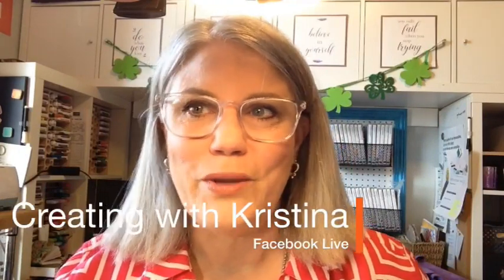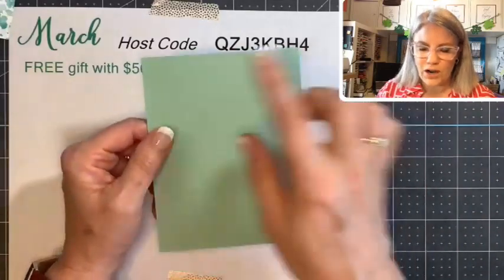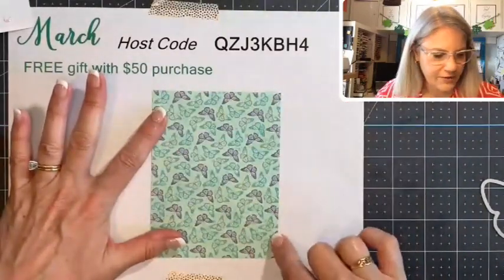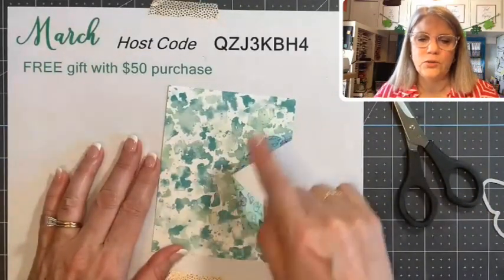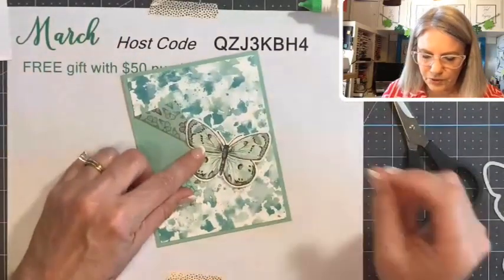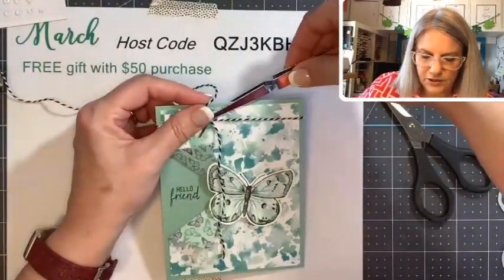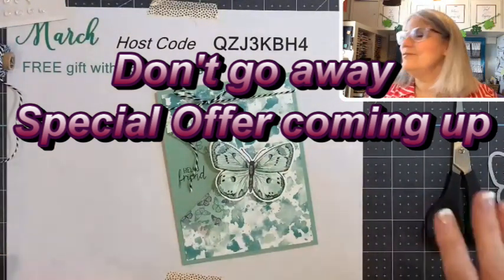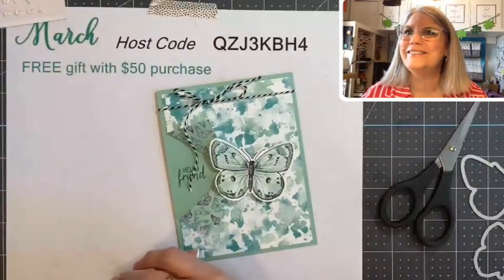A Fun Fold Card in Less that 5 minutes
In this week's Fun Fold Friday Im going to show you how to make a fun fold card in less than 5 minutes
March Host Code  QZJ3KBH4